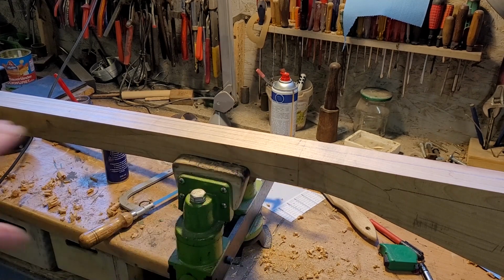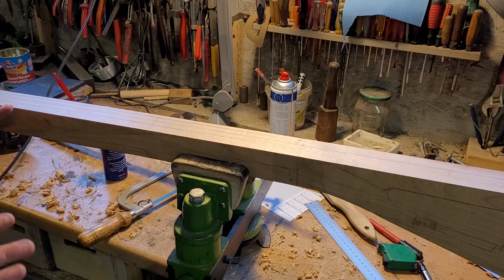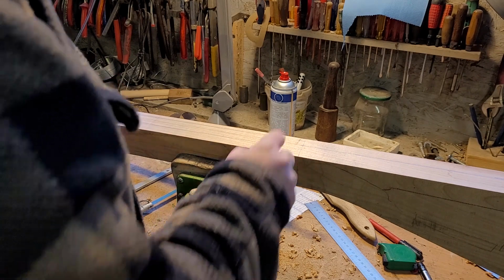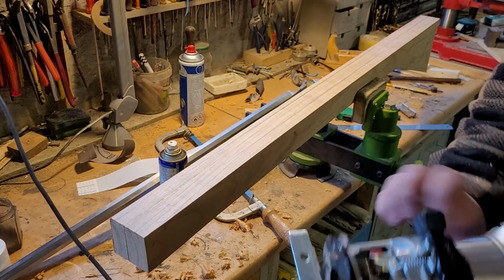Jäger rifle scratch build pt 12 milling the barrel grove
in this video you will see the milling of the barrel grove with a hand held router. most needed is to have straght sides so the barrel grove will be straight as well.